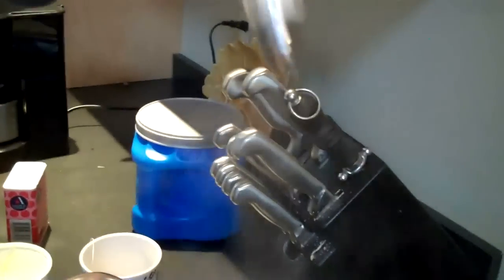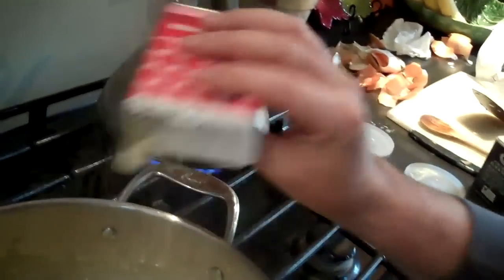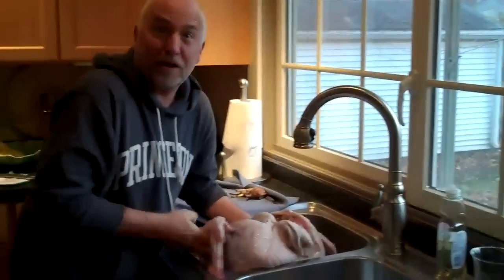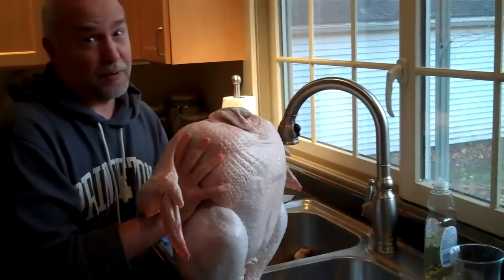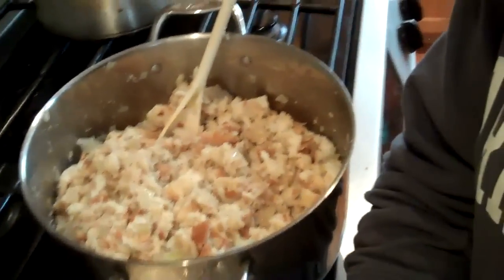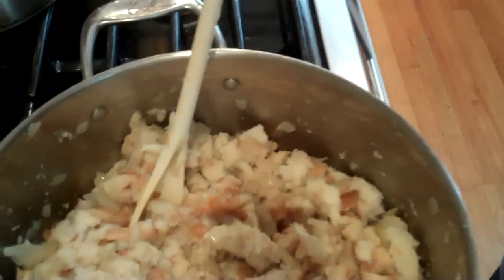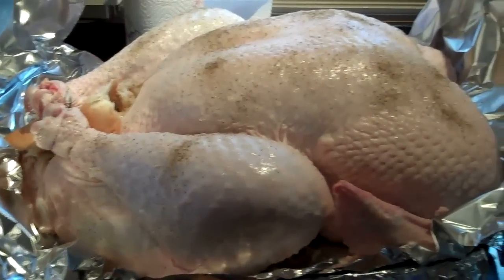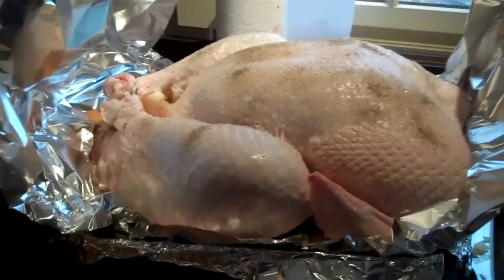Cookin with Kyle Stuffin the Bird